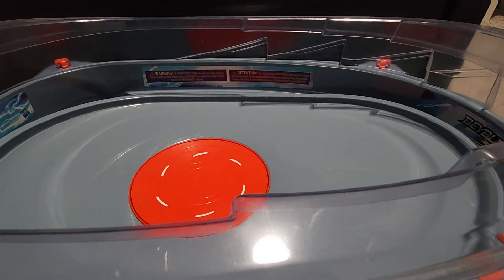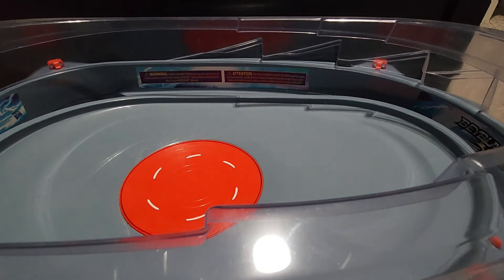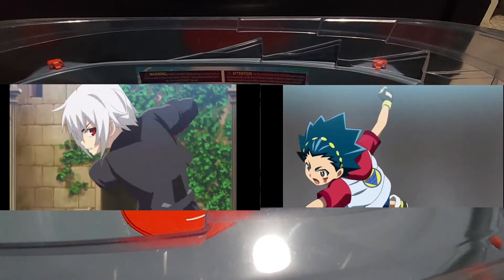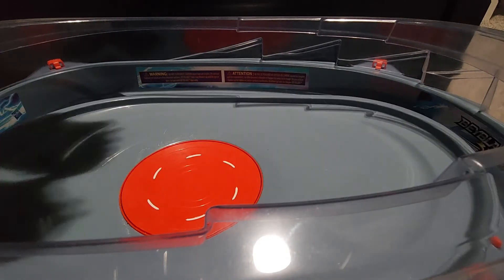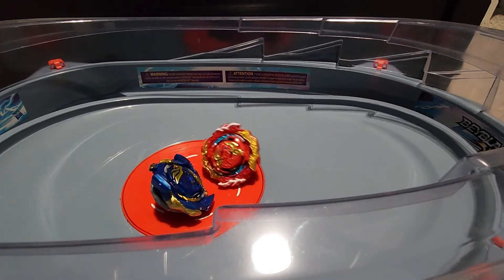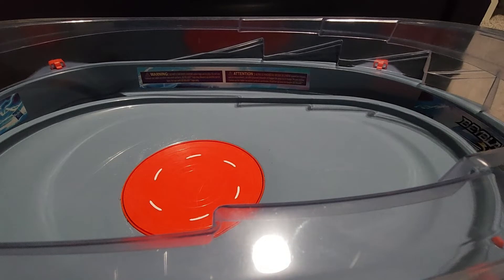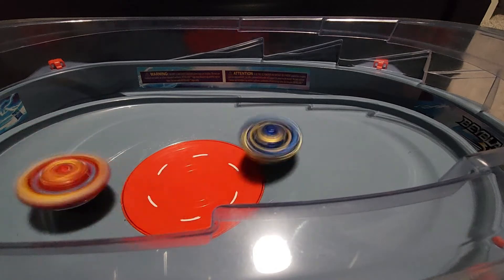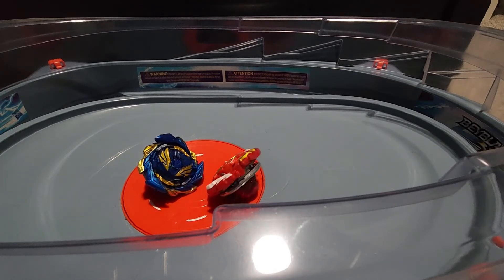Valt v.s. Shu